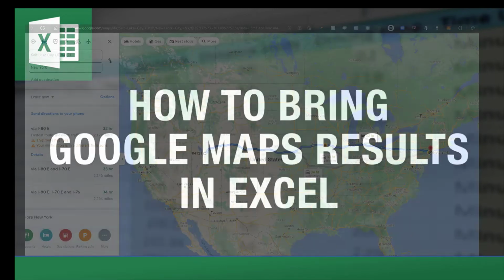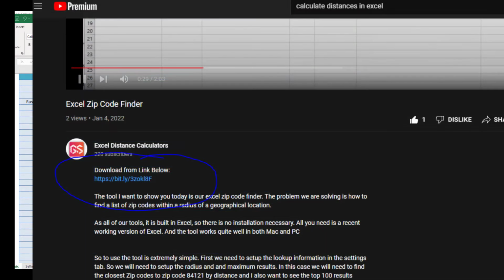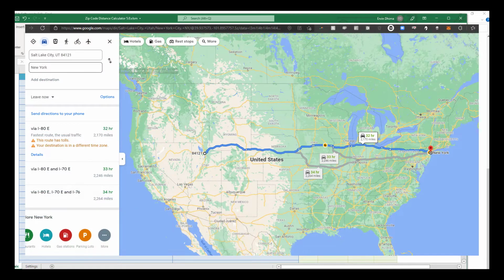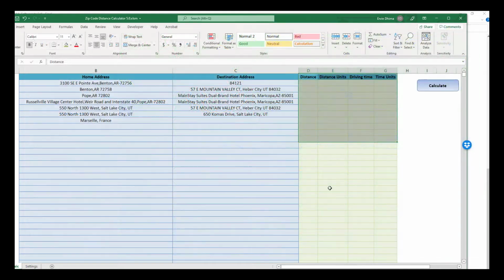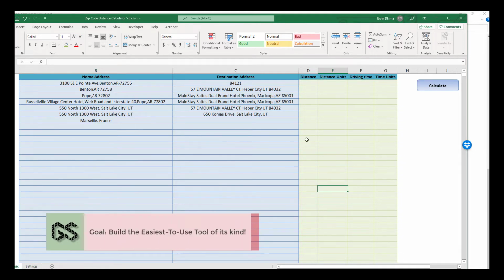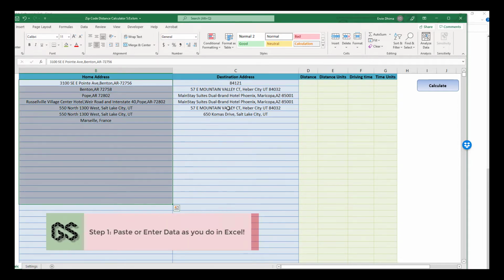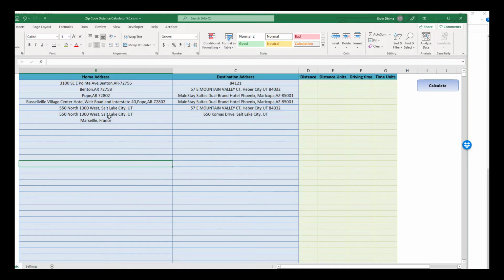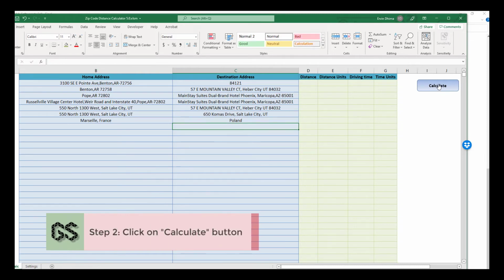Google Maps Distance Results in Excel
The Excel Google Maps Distance Calculator lets you calculate driving distances between multiple addresses—right from your spreadsheet. It brings the power of Google Maps directly into Excel, making it easy to get accurate distance data without switching between different apps.

With just a click of a button, you can enter your list of addresses and get the driving distance for each pair instantly. No more manual copying and pasting—everything happens seamlessly in Excel. It's perfect for logistics, delivery planning, sales routes, or any task where you need precise driving distances quickly.

Let me show you just how simple it is to get these results. Whether you’re managing a small list of addresses or working with a large dataset, this Excel Google Maps Distance Calculator makes your work faster and easier!

00:00 Intro - About "Excel Distance Calculator for Google Maps"
00:21 How the "Excel Distance Calculator for Google Maps" Works
01:14 Using the "Excel Distance Calculator for Google Maps" Tool